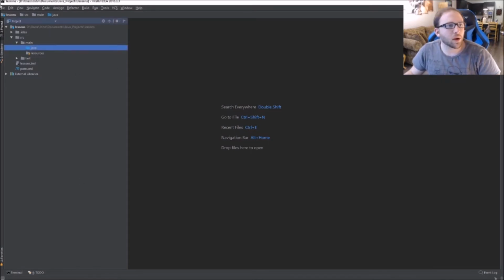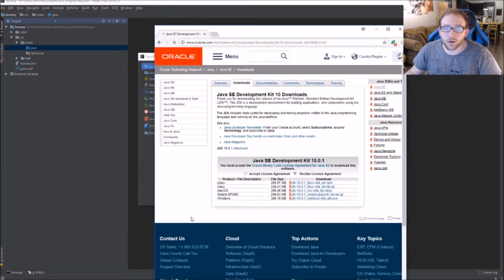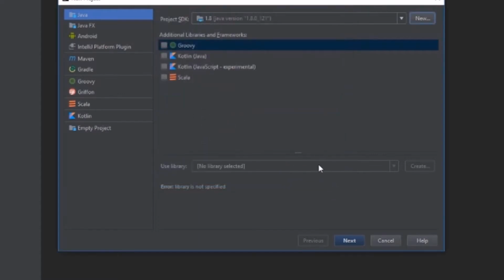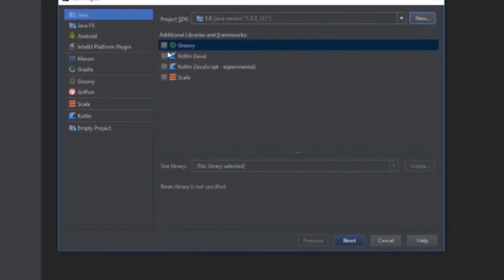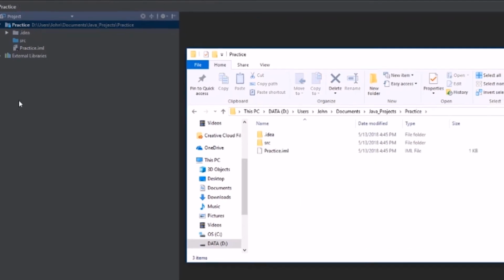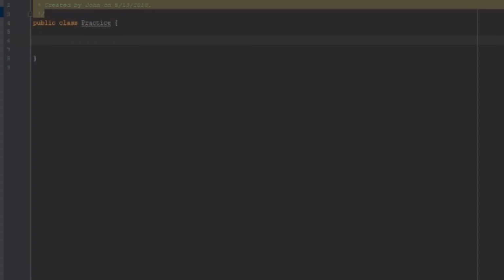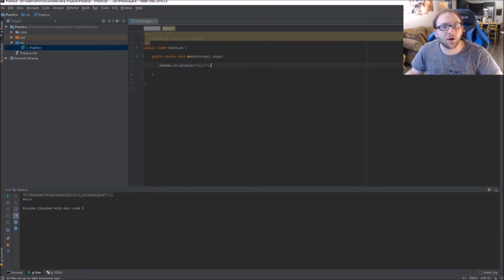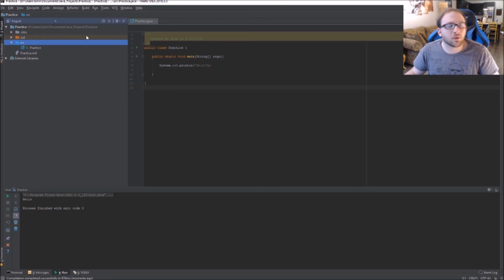Episode 1: Introduction to IntelliJ IDEA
Part 1 of our "Becoming A Computer Scientist With Java" series. In this video, we focus on the basics necessary to create and run a Java project in IntelliJ IDEA. The entire series will utilize college/industry level knowledge to teach anyone in 9th grade or beyond how to become a computer scientist.